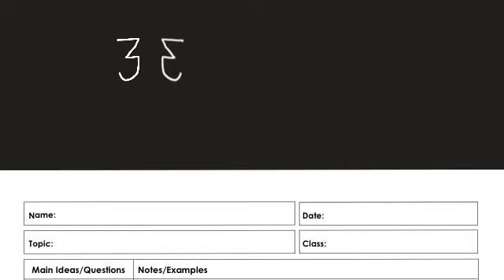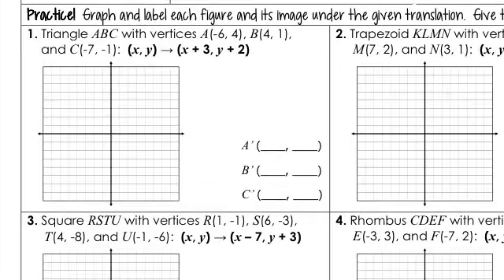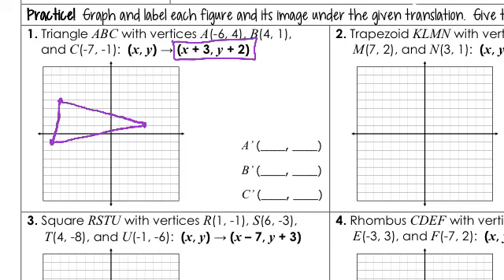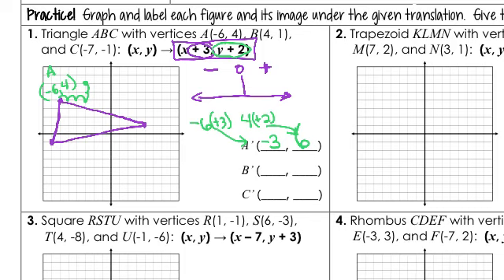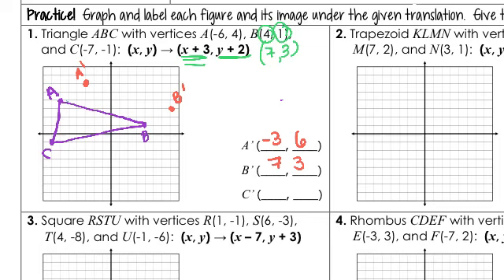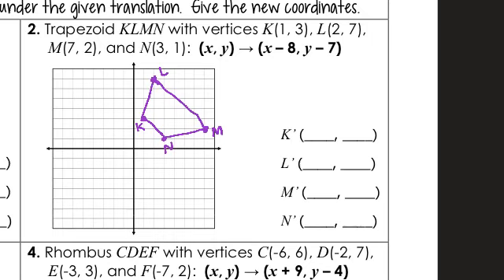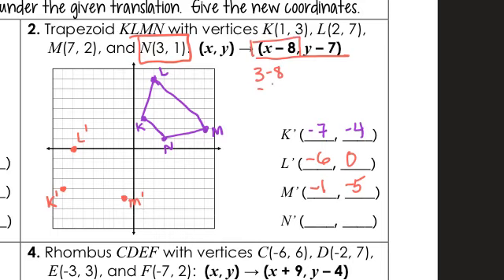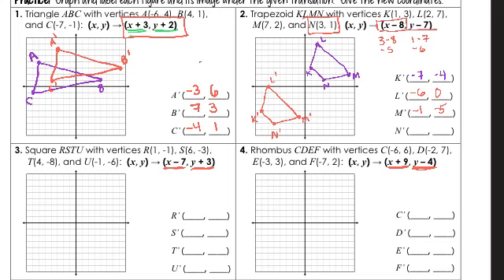Translations-part 1 (page 3)